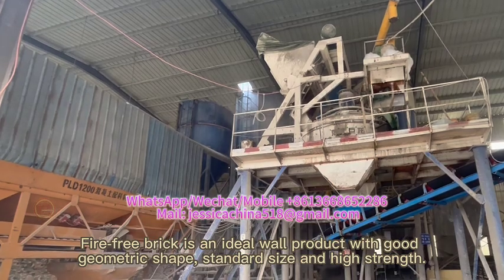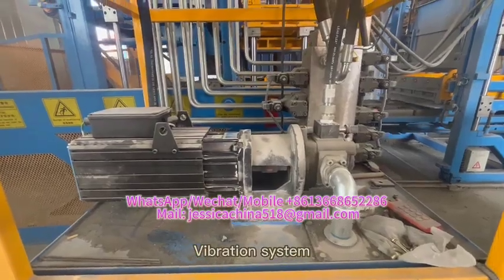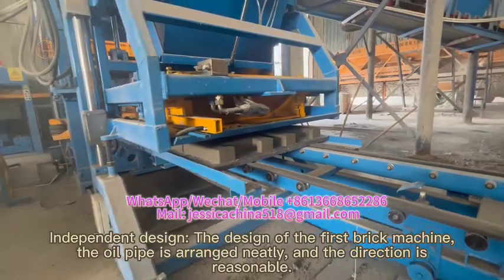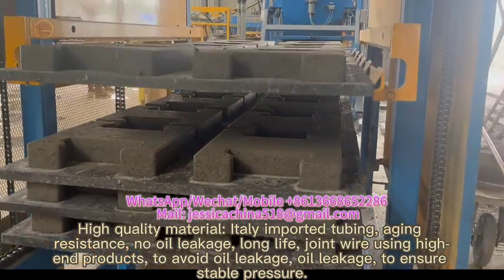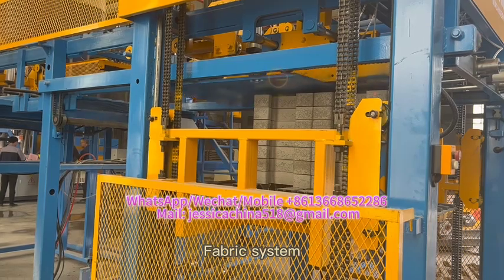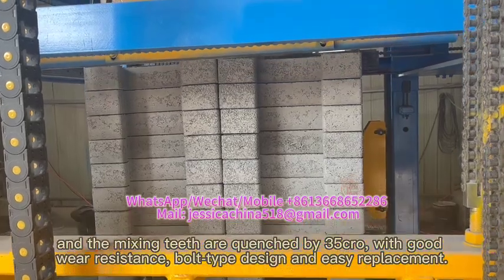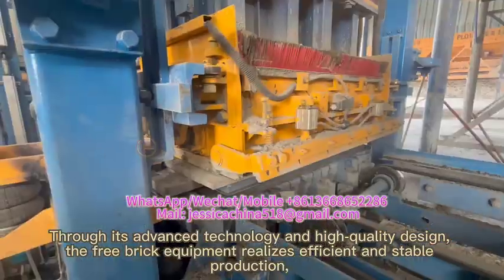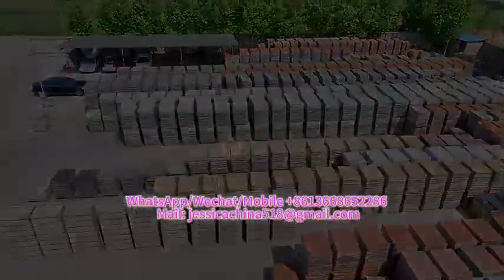QT4-25 Fully automatic fly ash cement concrete paving block brick making machine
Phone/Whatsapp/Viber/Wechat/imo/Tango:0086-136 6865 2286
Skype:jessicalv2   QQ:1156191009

China Clay Mud Interlocking Brick Making Machinery Price，
fixed design layout soil cement interlocking brick flexible operation bmm 300 brick making machine price，
size of industrial hollow blocks brick making machine in the philippines，
price list of concrete block making machine QT5-15 makiga block making machine price uganda，
South africa price semi-automatic dry press solid mini rotary auto mobile manual logo block clay brick making machine
Automatic cement concrete paving interlocking hollow brick block making machine price qt4-15

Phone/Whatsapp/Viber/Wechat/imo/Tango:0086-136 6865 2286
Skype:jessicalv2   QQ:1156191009